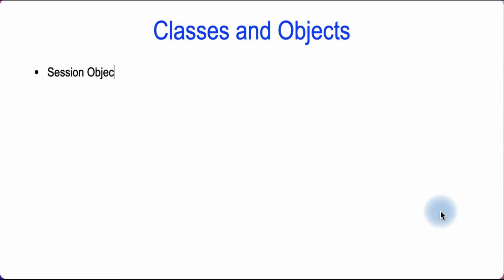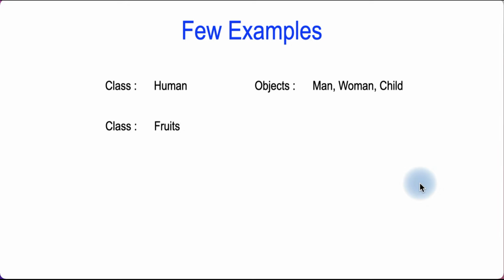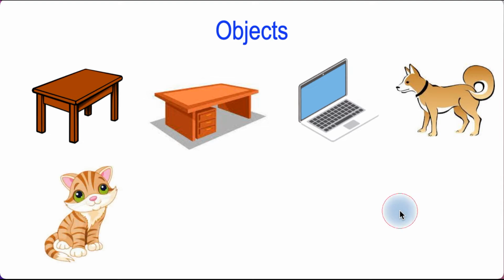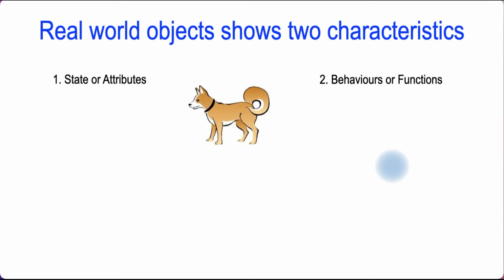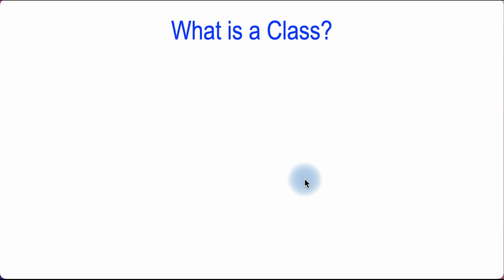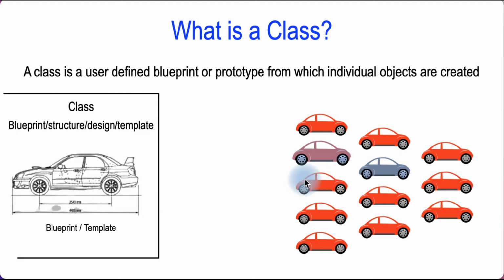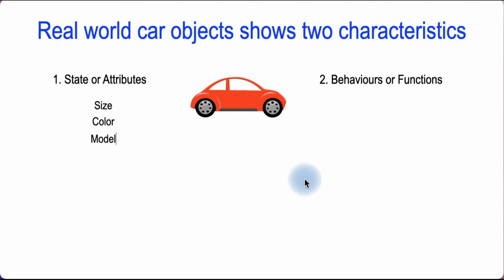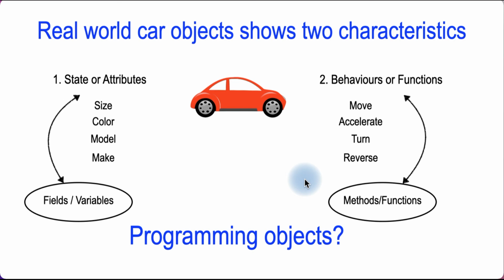Classes and Objects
Small Introduction about Classes and Objects for better understanding.